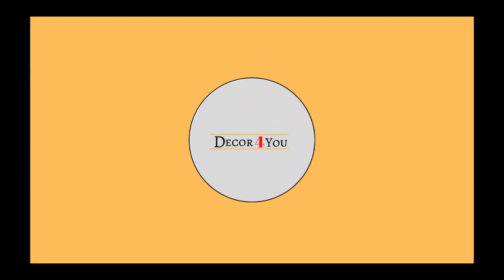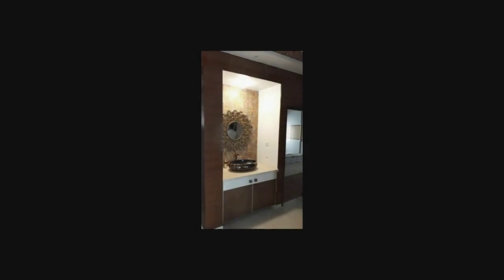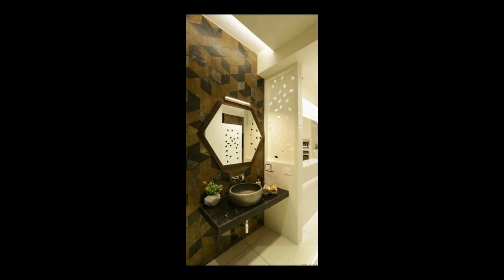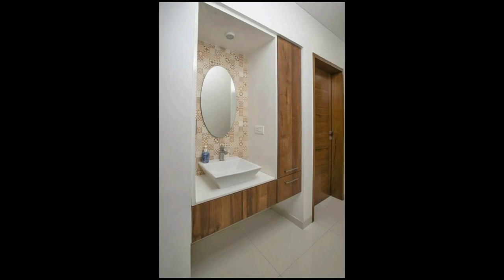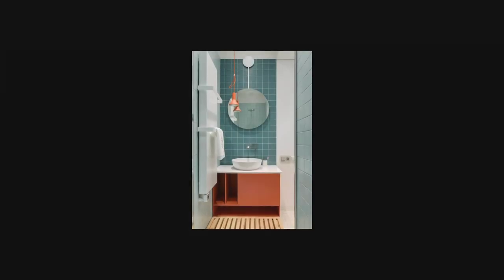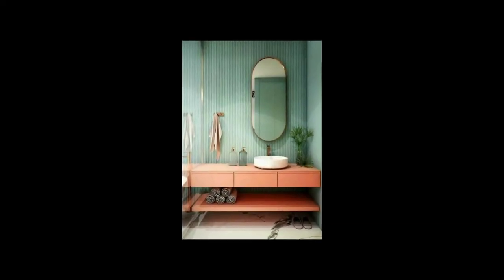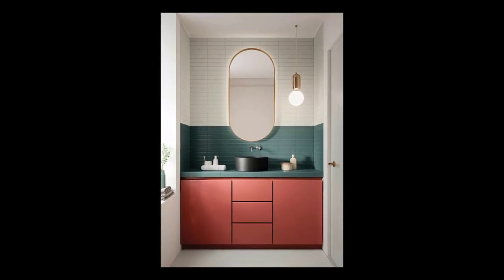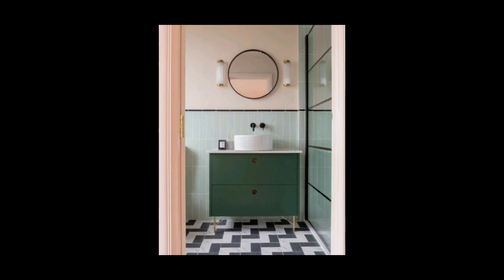101+ Table Top Wash Basin Designs for Dining Room//Modern Wash Basin Designs in Hall//Home interior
101+ Table Top Wash Basin Designs for Dining Room//Modern Wash Basin Designs in Hall//Home interior @decor4you103
Welcome everyone this video is about modern wash basin designs for dining room. You can also look ideas for wash basin wall tile design and wash basin washbasin mirror design.
Hand wash basin is necessary thing in dining area in Indian homes.I hope  you will love wash basin designs in hall. If you like these Counter wash basin designs.